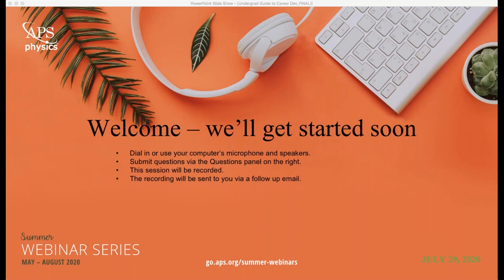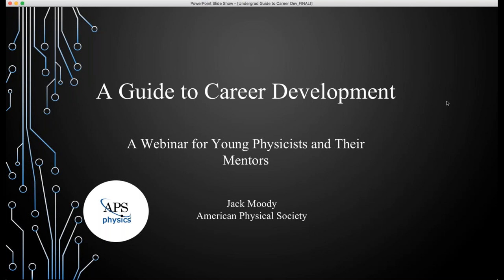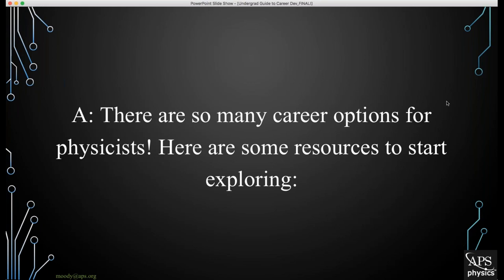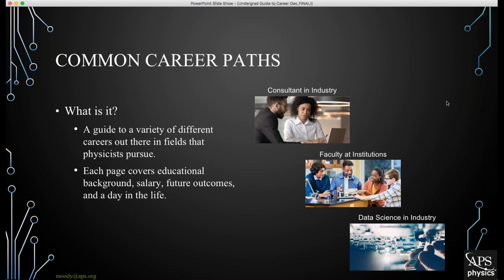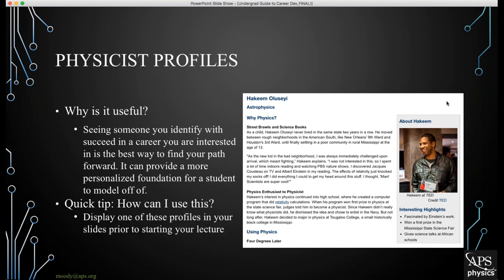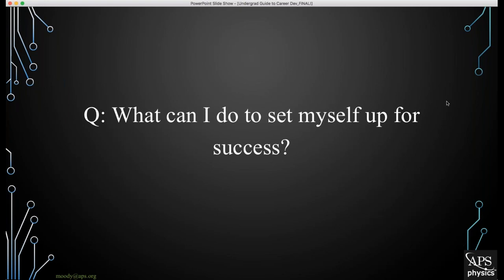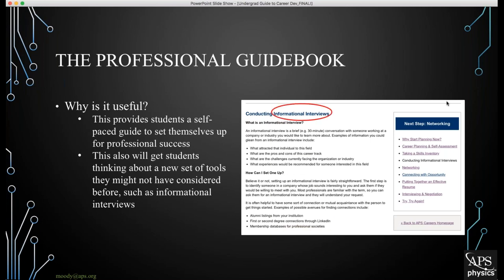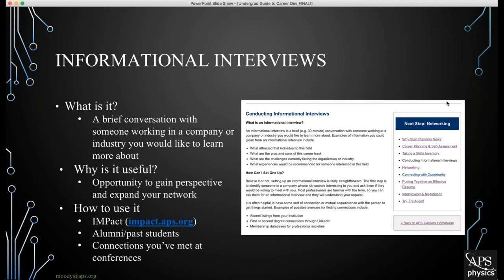APS Webinar: A Guide to Career Development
This webinar will help equip undergraduate students and their advisors with tools for career exploration and professional development. We will walk you through specific questions that students often raise and provide resources for you to share with them to help their career development.